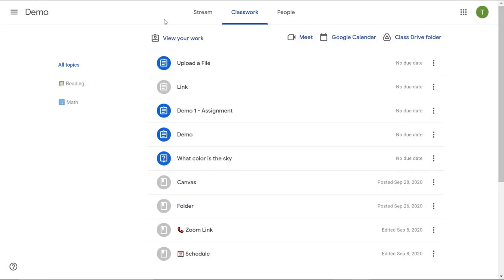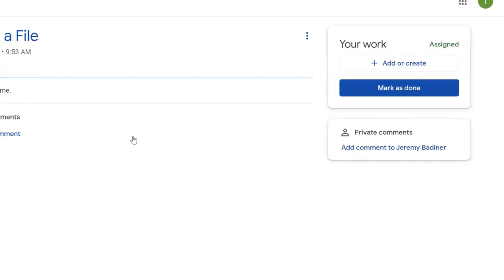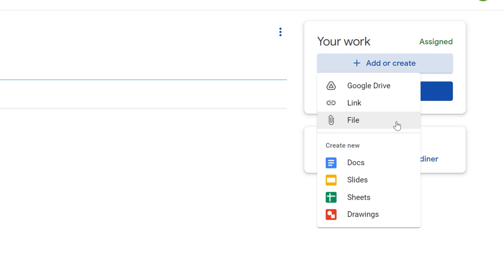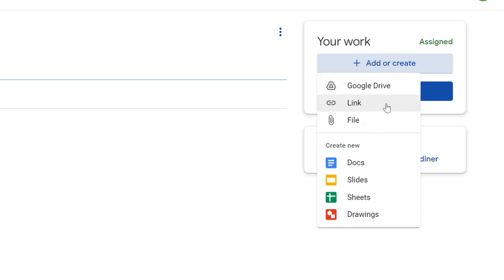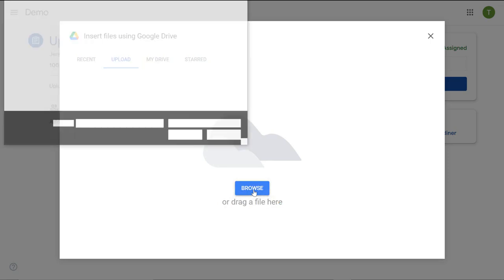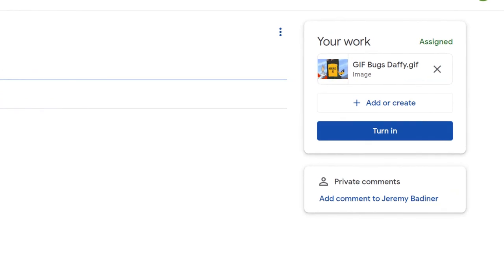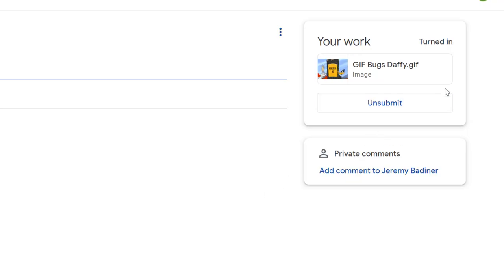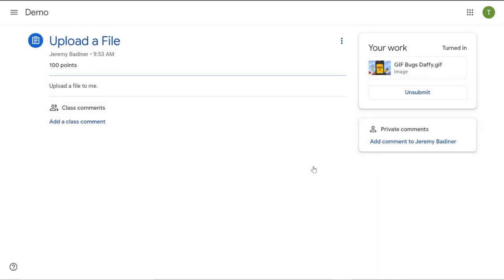Upload to Google Classroom